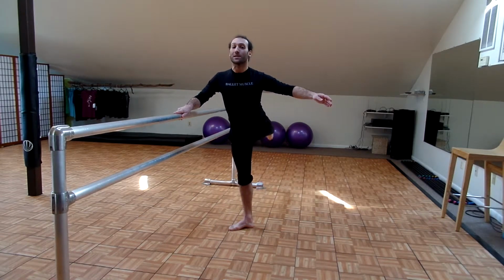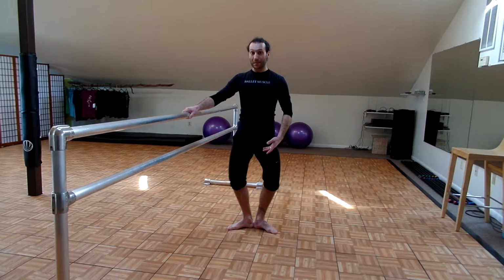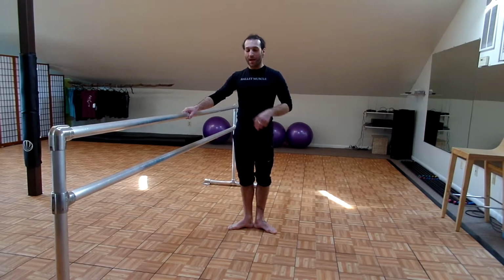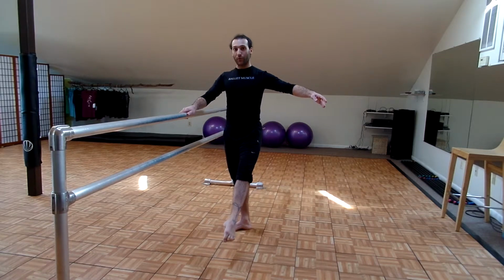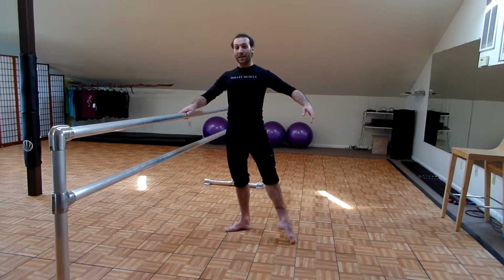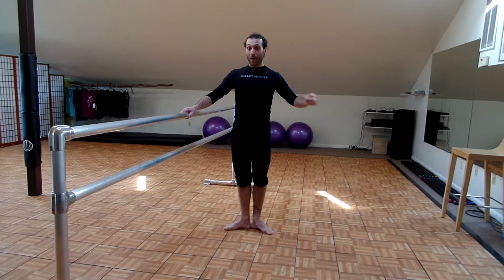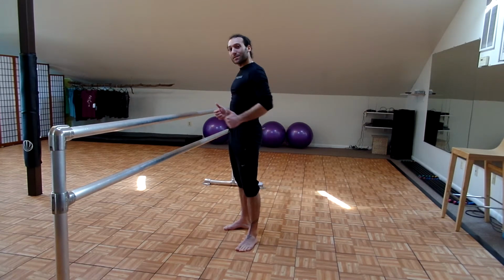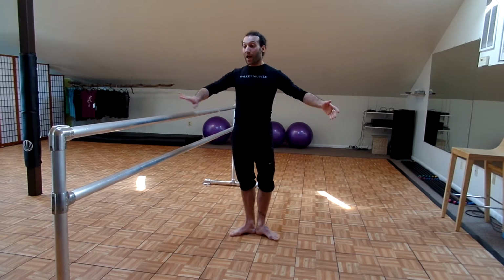Leg Strengthening Exercise! Peter Cirolia Ballet Muscle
Leg Strengthening Exercise to build long, strong muscles to enhance any athletic performance.